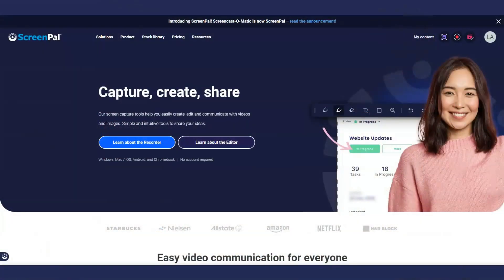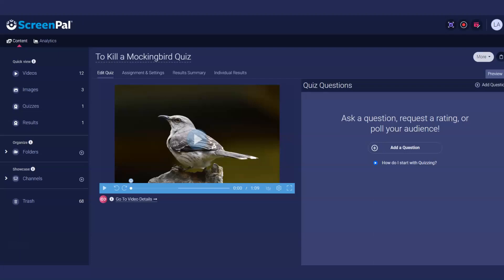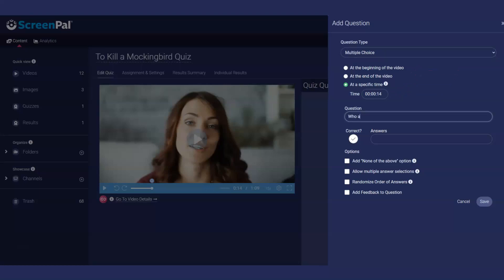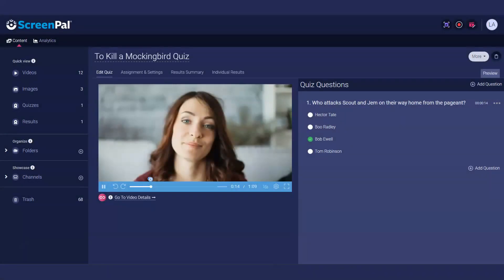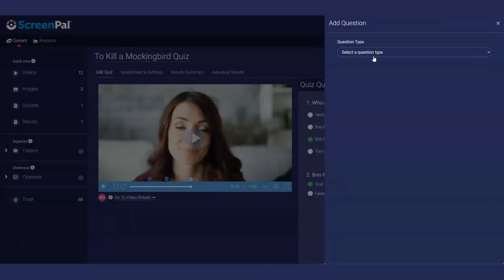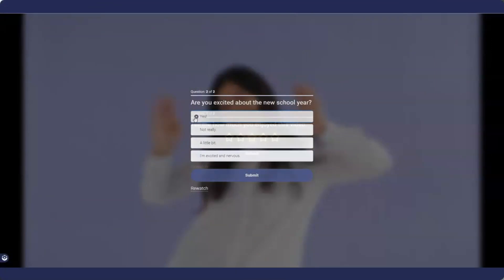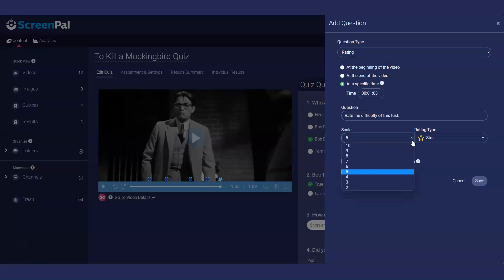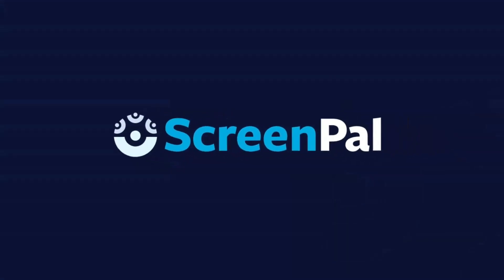Creating a Quiz with ScreenPal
Engage your students or audience with interactive questions to measure understanding and gather insights. Creating an interactive video quiz with ScreenPal is fast and easy.